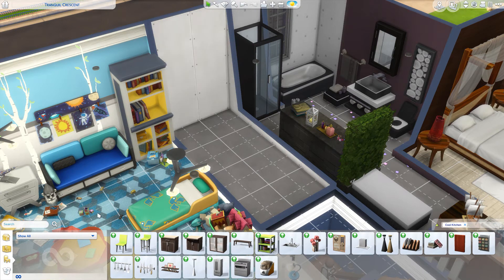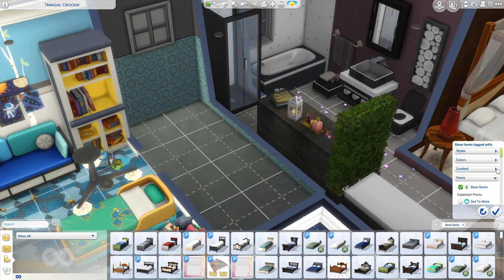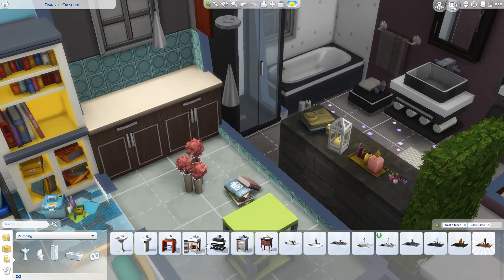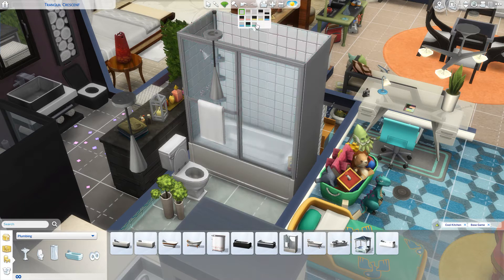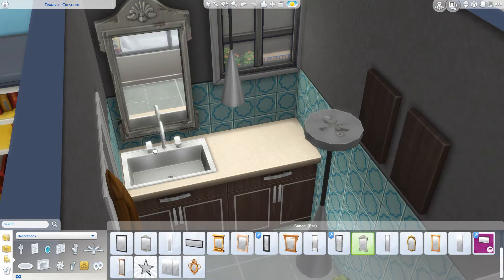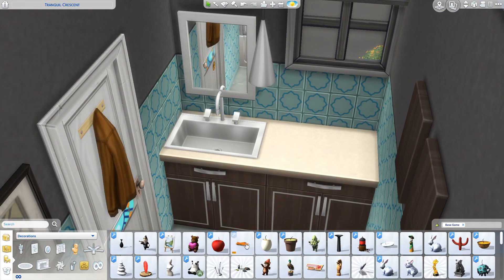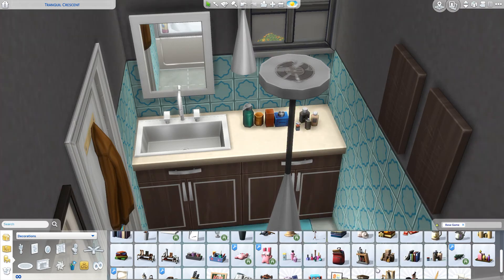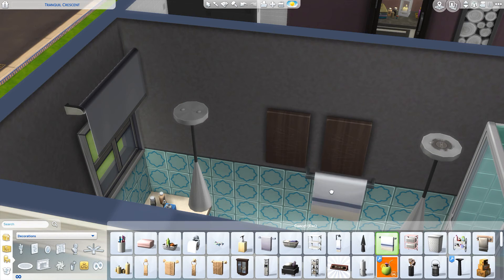Every Room is a Different Pack Challenge: Bathroom 1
A bit plain, but it is a bathroom decorated with Cool Kitchen so I'm considering this a not-fail.